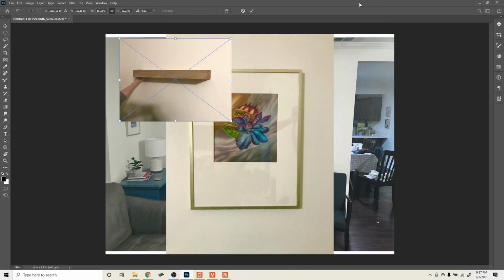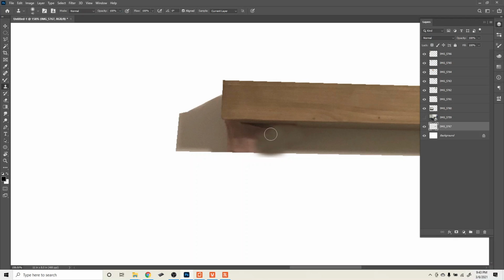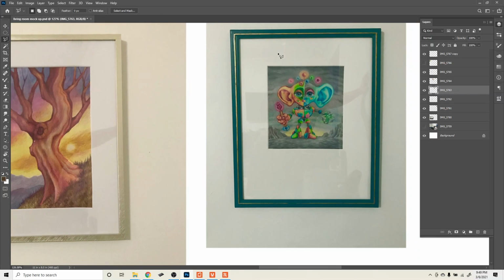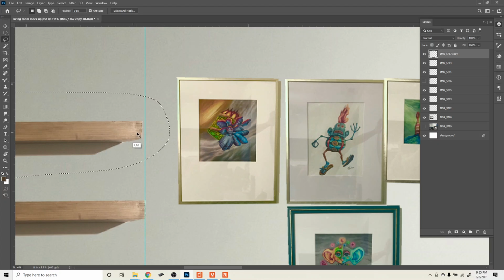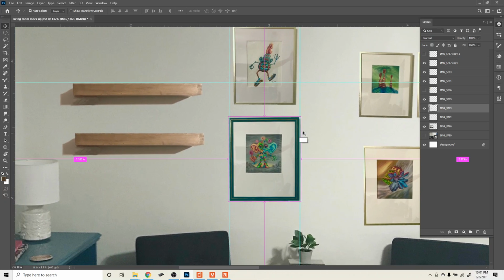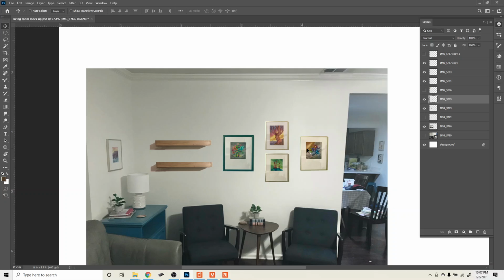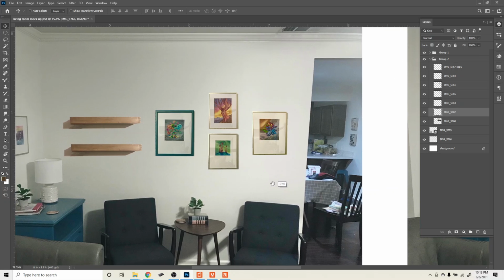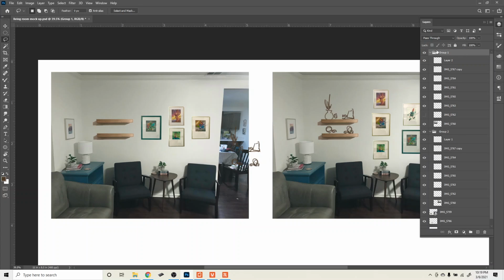I Design My Living Room Wall Using photos of my own artwork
Our living room wall is still blank after being in our house since last August.  I have been matting and framing some of my art to eventually go somewhere on our walls.  We thought it might be nice to have my art in our living room so I took some photos of my framed art and used photoshop to lay it out onto a photo of our living room wall.  It helps give us an idea of how to arrange everything, it really helps.

ABOUT ME

I have been in love with art my whole life and have drawn since I was a little kid.  I continue to be artistically inspired by the things in this world and the dreams and the visions of artwork that are revealed in my mind.  The mediums I use are moslty graphite, colored pencil and acrylic, but dabble in other mediums occasionally.  I received my Bachelor of Arts Degree in Studio Art from Point Loma Nazarene University in San Diego, California.  I live in Los Angeles with my wife Jill and our twin toddler boys.  I spend the majority of my time working my day job, hanging out with friends, and working towards my dream of being a full time artist.  Thank you for joining me in this journey.